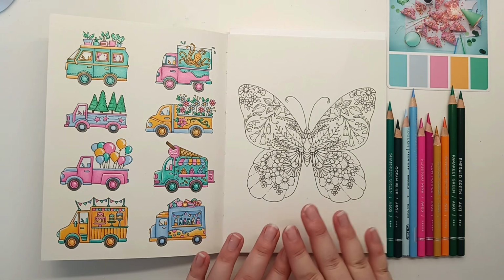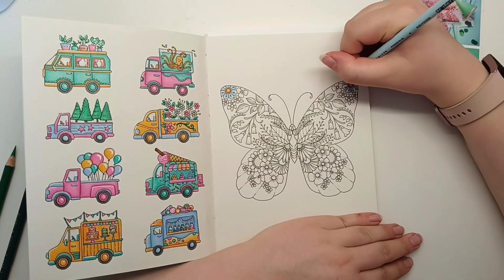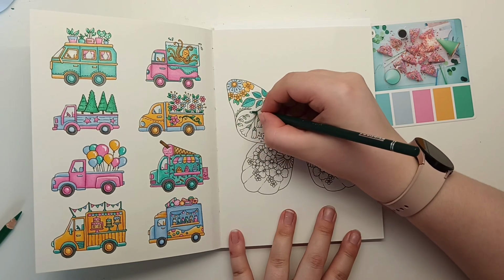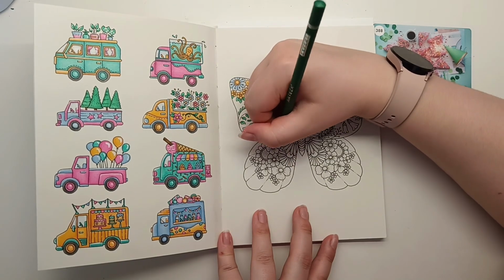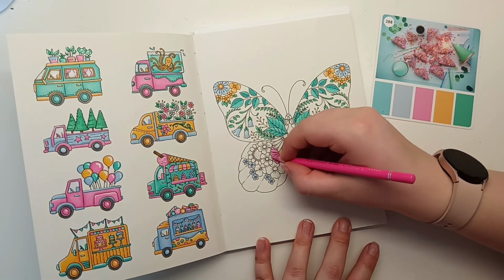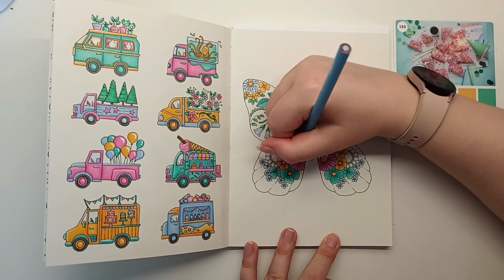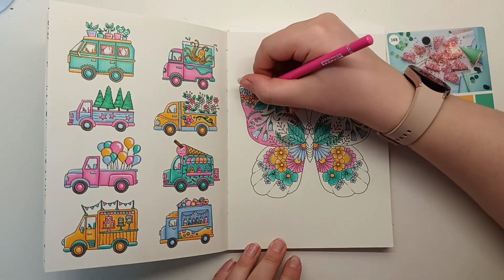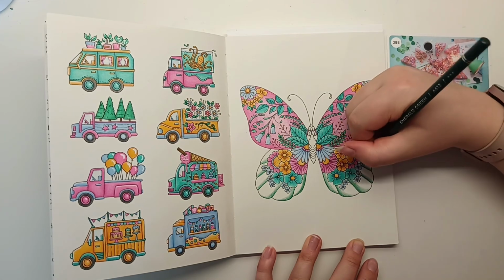faves2024 Colouring Tag - 25 Quirky Questions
Today I am participating in the faves2024 colouring tag created by ​⁠@jazzydoodledesigns - I was tagged by the lovely Karen from ​⁠@MyColourfulCountryLife and Jody from ​⁠@jicolourist 💕 I have decided to tag 3 people who I would love to see answer these questions: Zoe from ​⁠@zoescolourfulcreations , Amie from ​⁠@AmieWardArt and Jordy from ​⁠@JordyColours - I also tag anyone who would like to participate! Mae sure to tag me in your videos as well as Wendy so we can see you answer all the quirky questions 🥰

Here are the questions:
Faves2024 Coloring Tag
25 quirky things about me
1.  What is your two favorite Prismacolor colors?- Not necessarily to color with but in general
2. What is your favorite naughty snack?-you know the one that is unhealthy, but tastes so good
3. What is your favorite pastime outside of coloring?
4. What is your favorite Disney character?
5. What is your favorite season of the year and something you do only during that season?
6. What is your favorite drink?  Alcohol, no alcohol, special or daily; you choose.
7. What is your favorite quote that inspires you or moves you in some way?
8. What is your favorite coloring style? Detailed, simple, color by number, cute, horror etc.
9. What is your favorite book genre?
10. What is your favorite movie, one you can watch over and over again.
11. What are your favorite pizza toppings?
12. What is your favorite song that moves you? Can move you emotionally or physically.
13. What is your favorite scent?
14. What is your favorite character in a movie or TV series? Why?
15. What is your favorite way to pamper yourself?
16. What is your favorite room in the house?
17. What is your favorite fictional world?
18. What is your favorite take out/delivery?
19. What is your favorite flower?
20. What is your favorite place to wander?  Can be indoors or outdoors?
21. What is your favorite relationship advice?
22. What is your favorite thing you share with your significant other.  Activity, hobby, food etc
23. What is your favorite thing to do to annoy your significant other?
24. What is your favorite indulgence?  It can be anything that strikes your fancy.
25. What is your favorite thing to do on your channel?

Pencils used:
Arteza Expert - shamrock green (A605), ocean blue (A504), flamingo pink (A403), plum purple (A406), yellow ochre (A109), pumpkin orange (A112), parakeet green (A607) and emrald green (A613)
Prismacolors - powder blue (PC1087) and carribean Sea (PC1103)

Amazon Colouring Book Wishlist

Amazon Colouring Supplies Wishlist